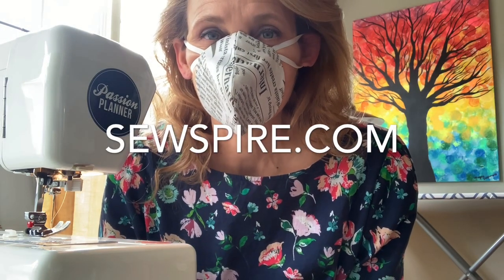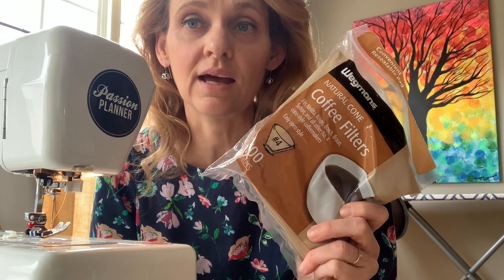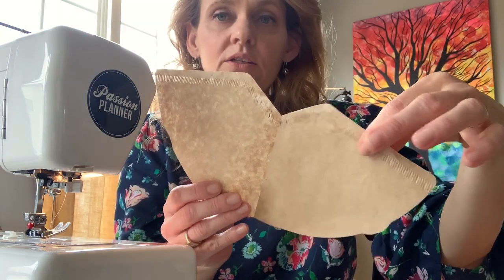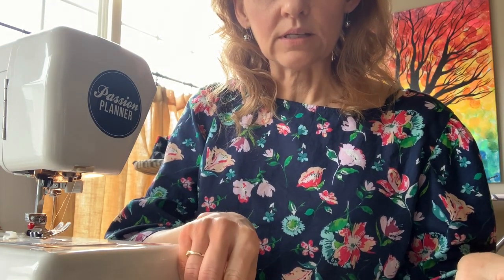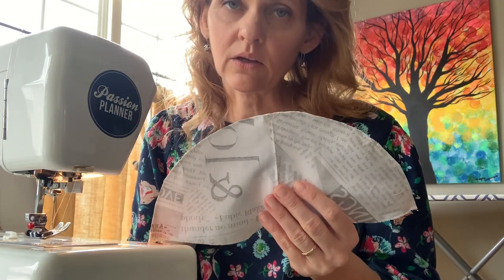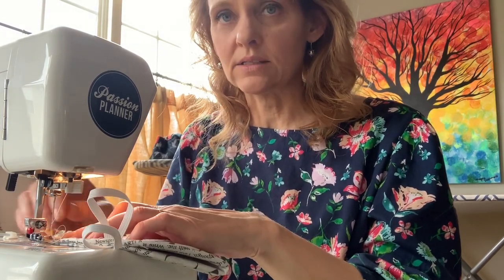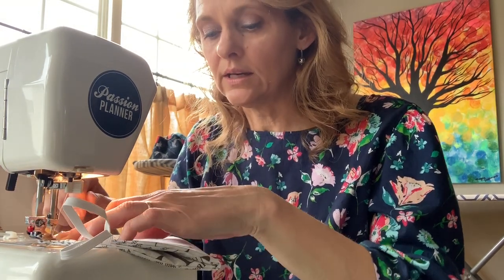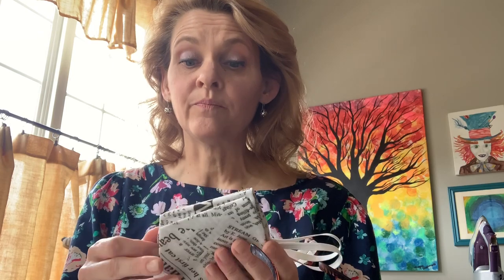How to sew make a cone coffee filter face mask quick and easy sewing tutorial with pattern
Hey y'all and welcome to Sewspire! My name is Andrea and this is my sewing instruction and inspiration channel. If you are just joining us --- welcome! If you are a returning visitor, I thank you for your continued interest in my designs and methodology! It is my pleasure to create for this community and I am so happy to be here with you today.

In this video I am showing you how to design a tight fitting face mask that can be sanitized with a hot iron. I hope you find this tutorial to be of use. This is an easy and simple design that can be produced fast!

Until we meet again, the creative genius in me will be celebrating the creative genius in you!

🙏 Andrea